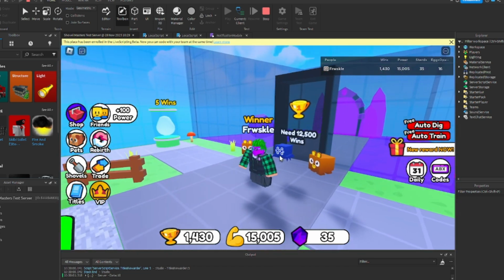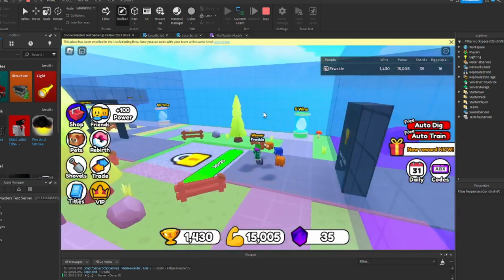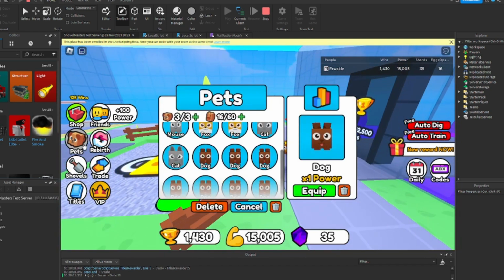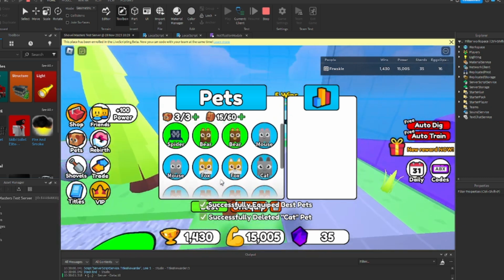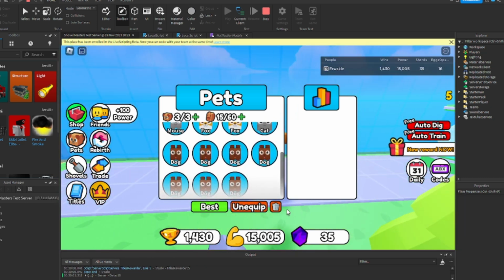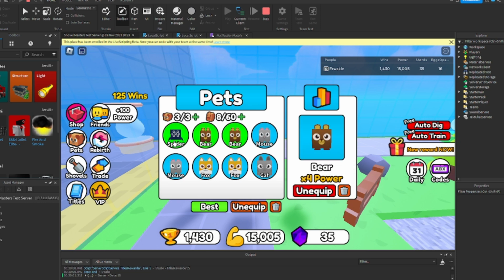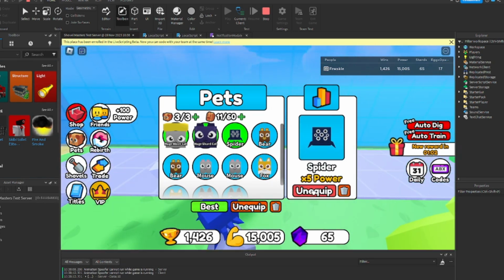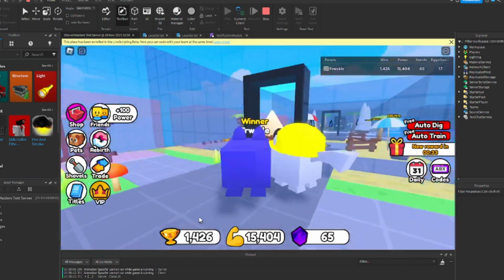Making a Simulator Game | Roblox Devlog 9 😀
Hello everybody and today I will be Making a Simulator Game | Roblox Devlog 9